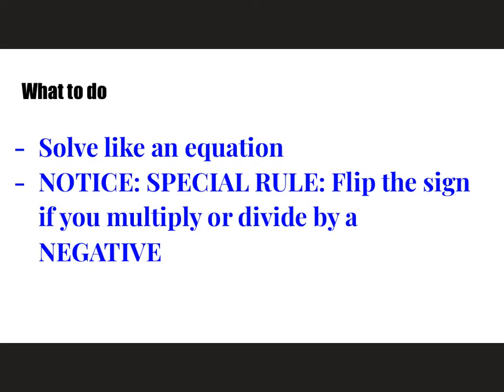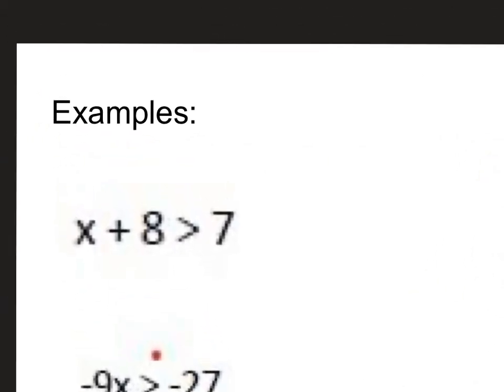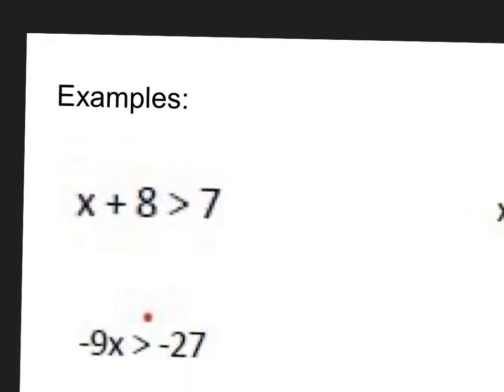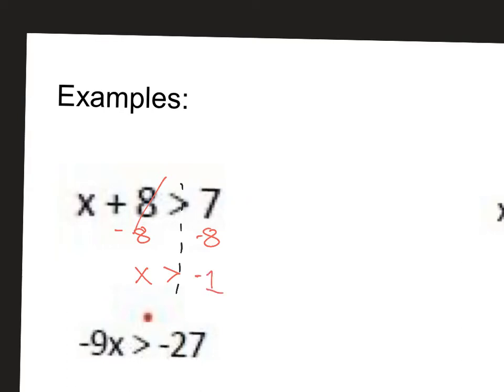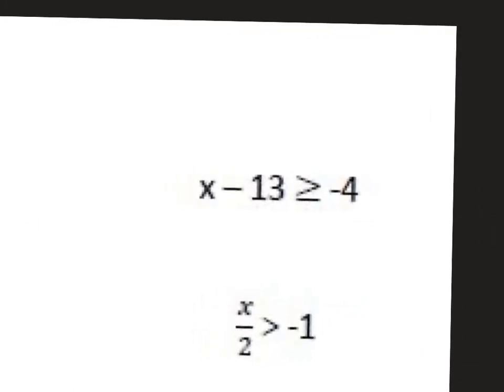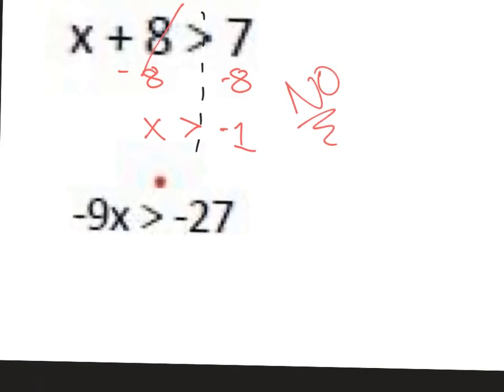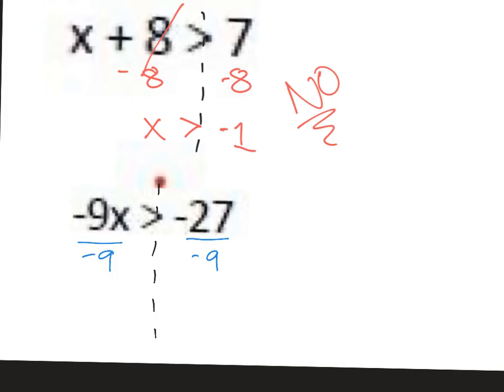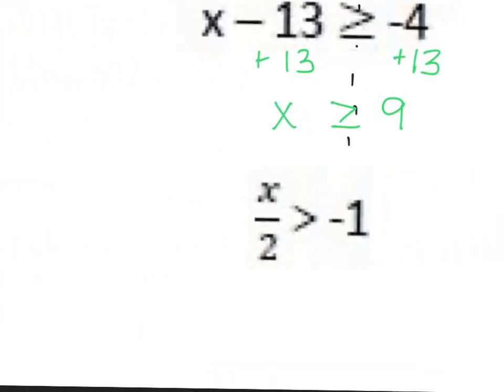3.2 1-Step Inequalities